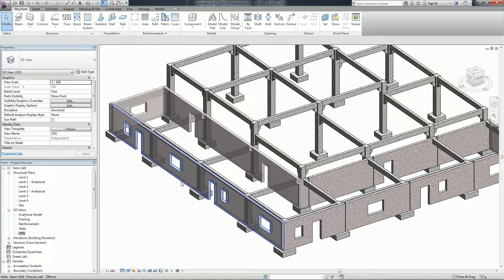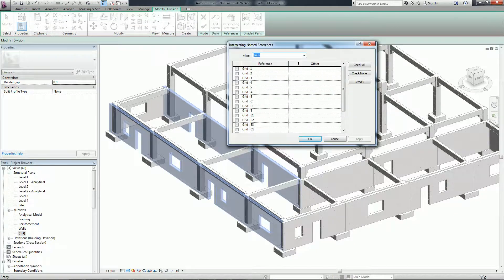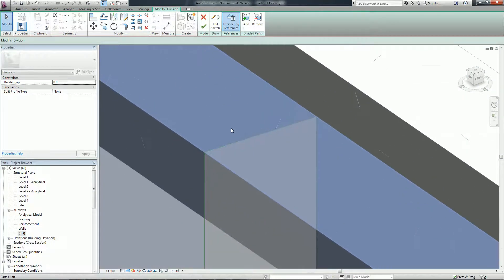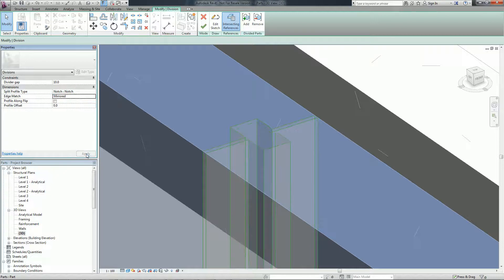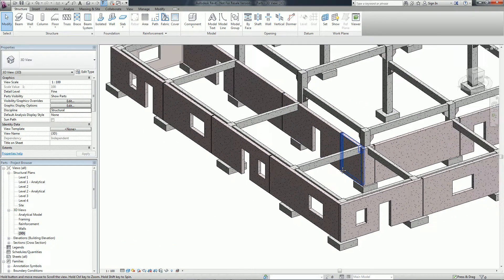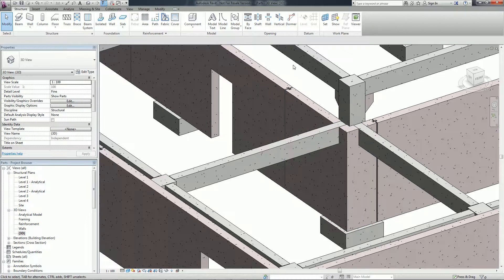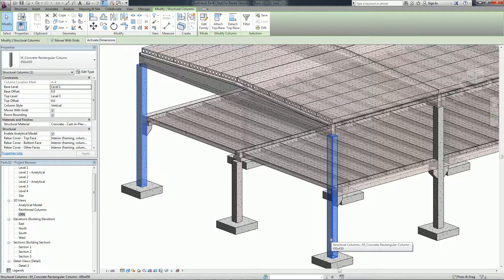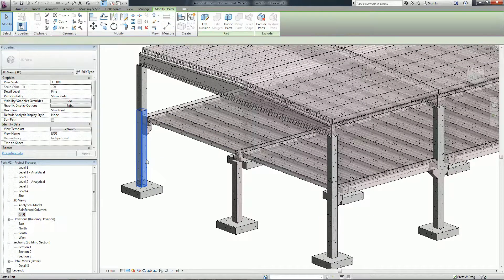Enhanced Parts in Autodesk Revit 2013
Autodesk Revit 2013 extends the capabilities to support construction modeling by allowing further customization in parts.  Parts can now be merged, exclude, and restore.  Two or more parts can be merged into a single part, excludes will removes parts from the project, and lastly, you can restore parts that was previously excluded at any time.You can divide parts with parametric gap offset